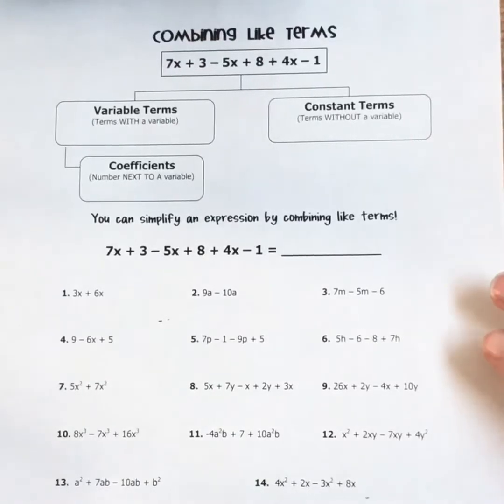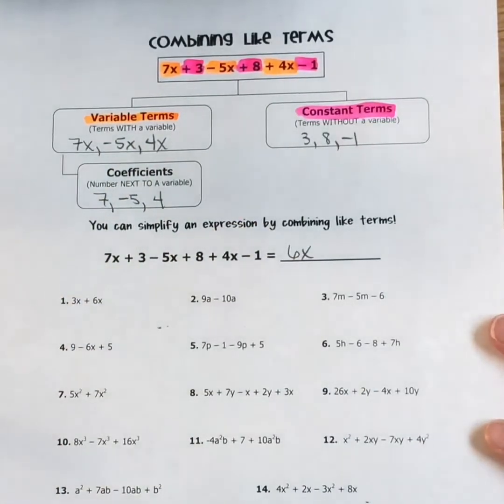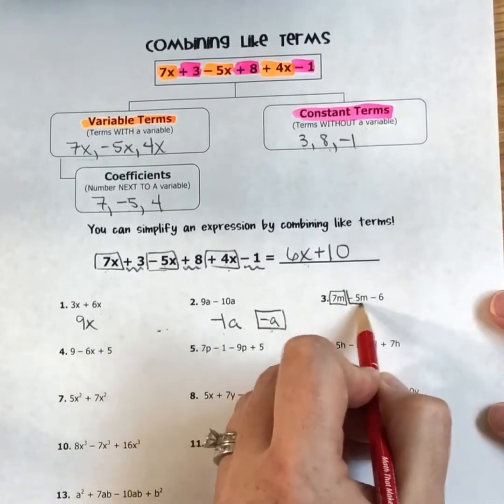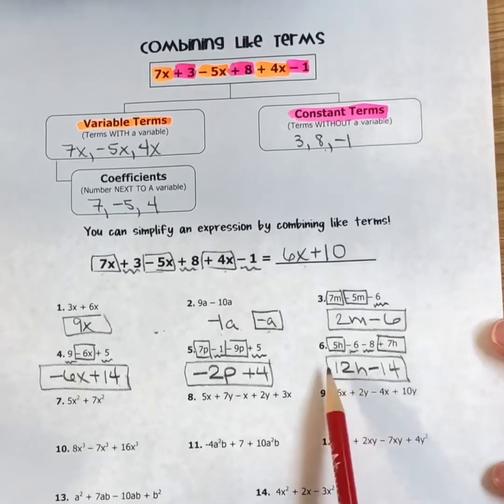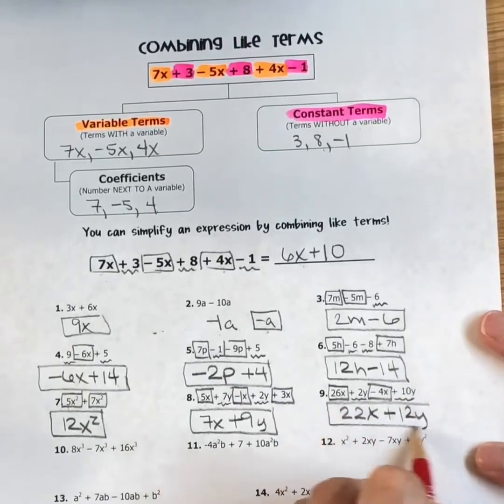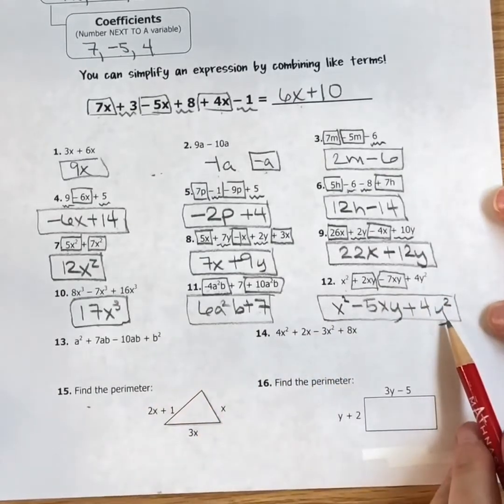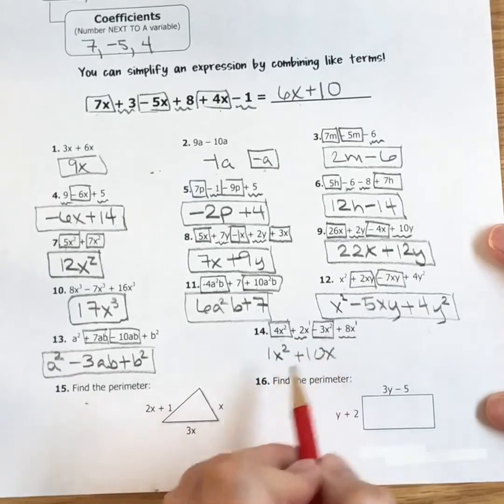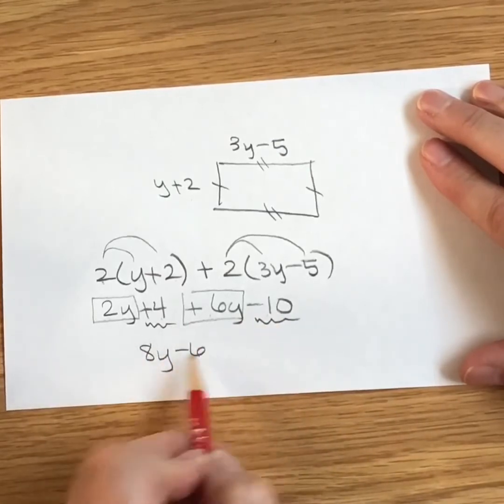Alg1: Combine Like Terms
Detailed lesson with examples on how to combine Like Terms for my Algebra 1 course.